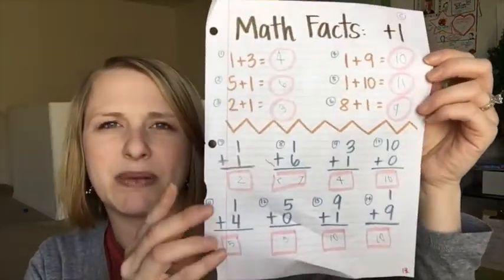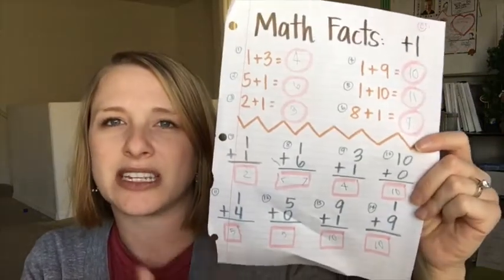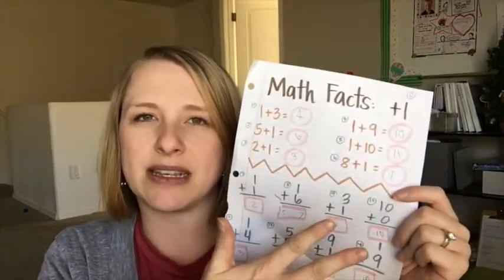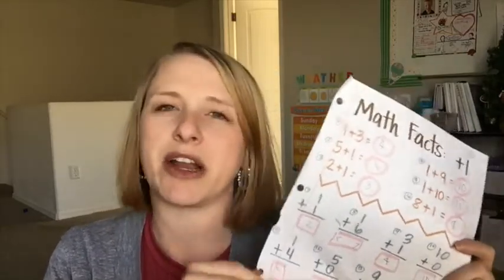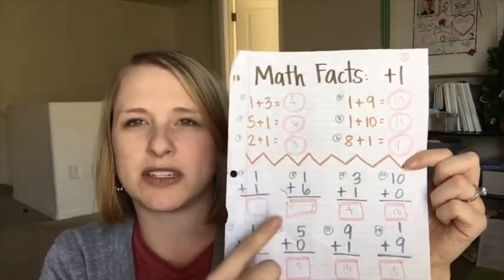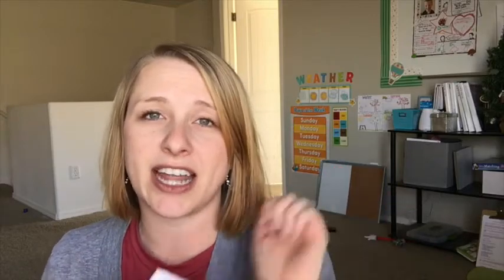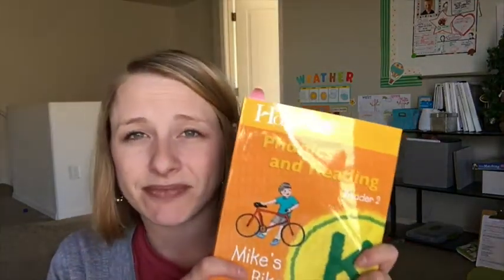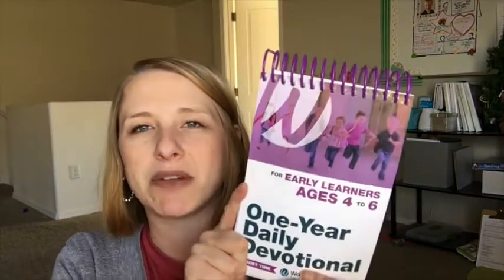Our Homeschool Life || Weeks 15-17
Up through week 17 now of our Kindergarten Homeschool Year.  Here is an update of how our curriculum is working out, what I’ve added and what I’ve subtracted.  And a plug for how much I am loving my homeschool journey.